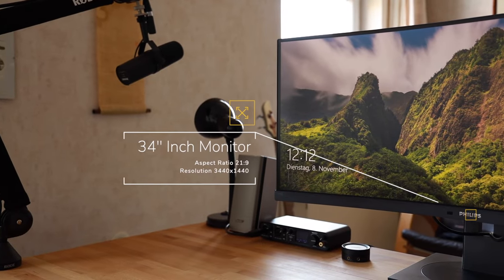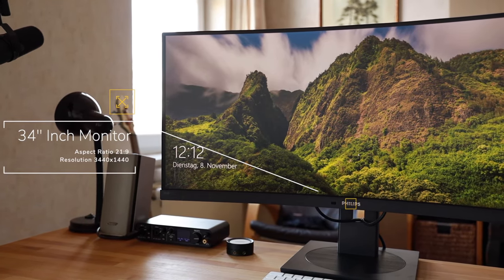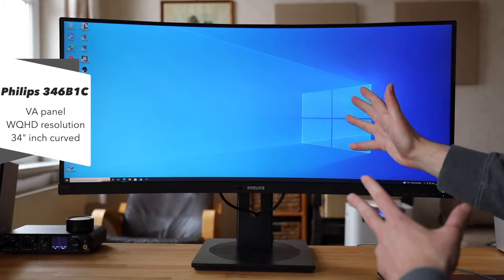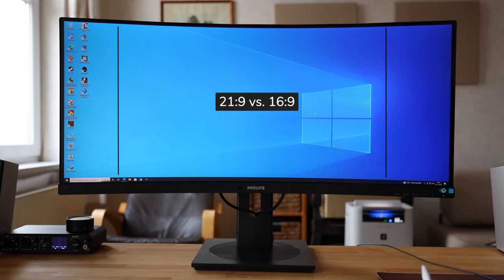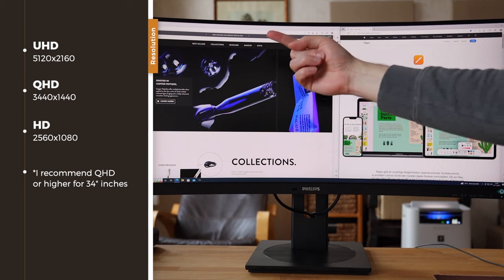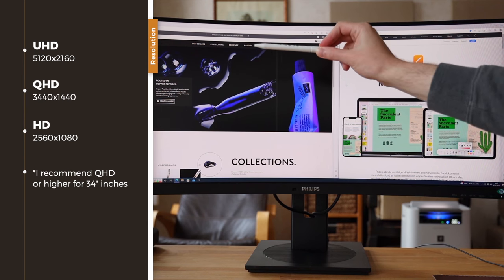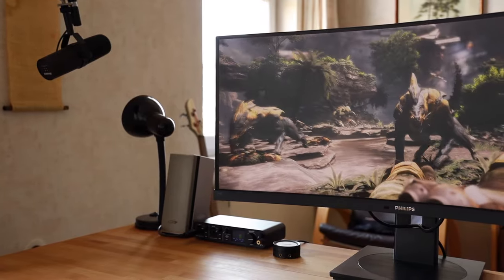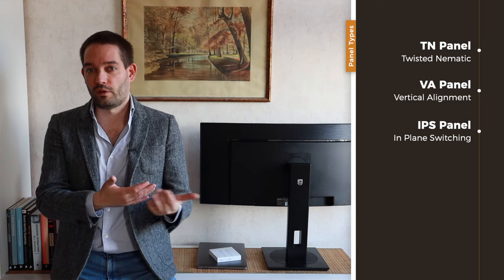Philips 34 Inch Curved Ultrawide USB-C Dock Office Monitor 346B1C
Discover why curved monitors with USB-C docking are here to stay.

What things should you pay attention to when comparing monitors and what are the differences?

When it comes to office monitors, models with a network connection and USB-C dock are becoming increasingly popular.

Learn how to quickly choose the best monitor between different variants.

// This video does not include product placement. I got the product myself. //